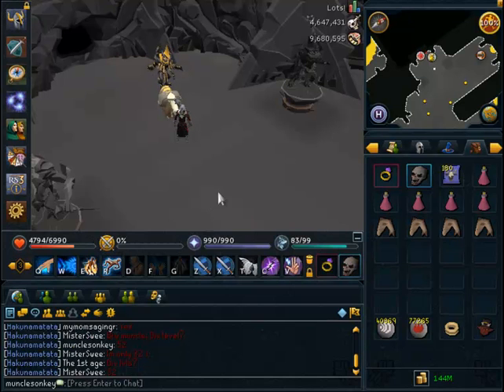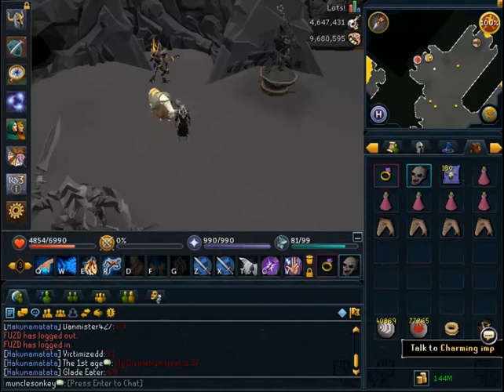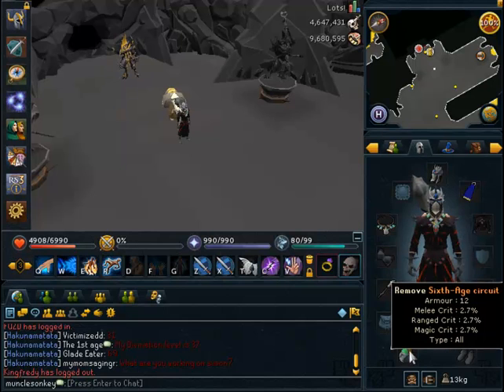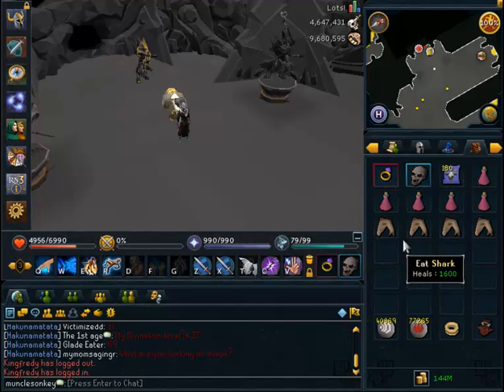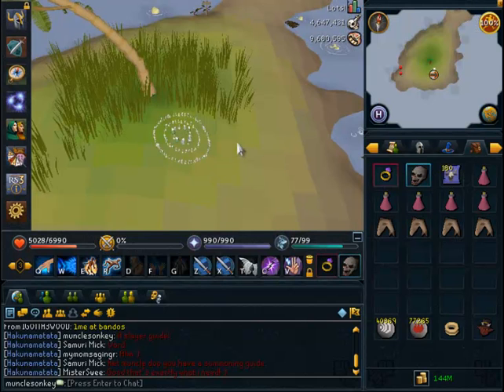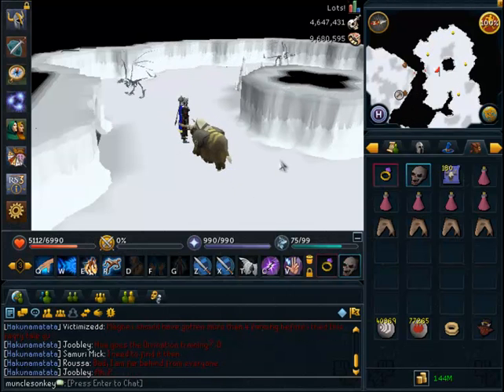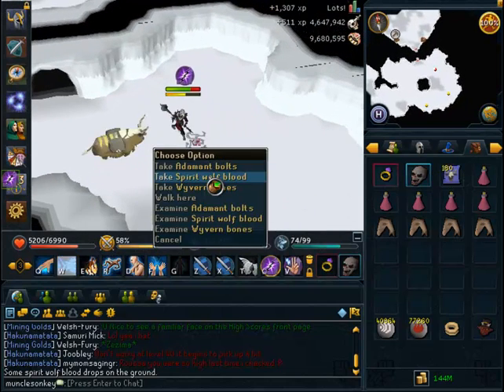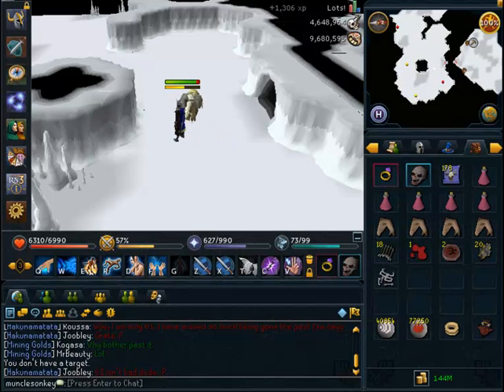Skeletal Wyverns Slayer Guide - Over 100K Slayer and Summoning per hour! [Runescape 2013]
Skeletal Wyverns are a great task, if done correctly. This guide will show you how to do so. Don't ban this task without trying it out the way I showed you first!